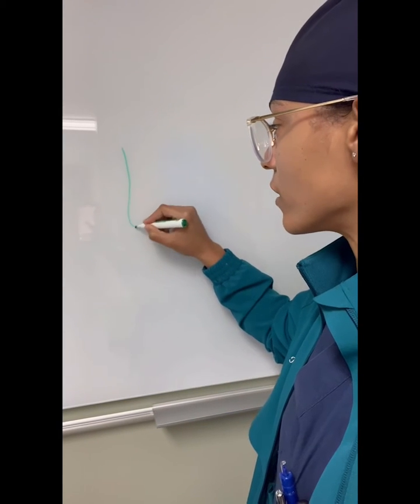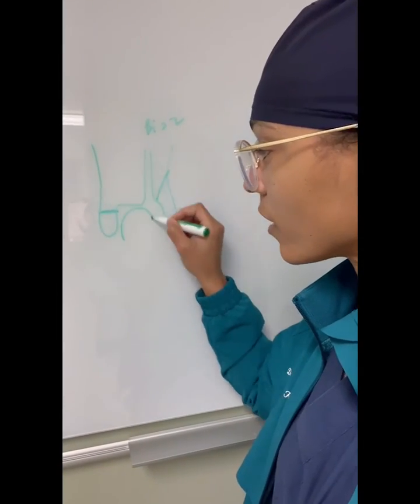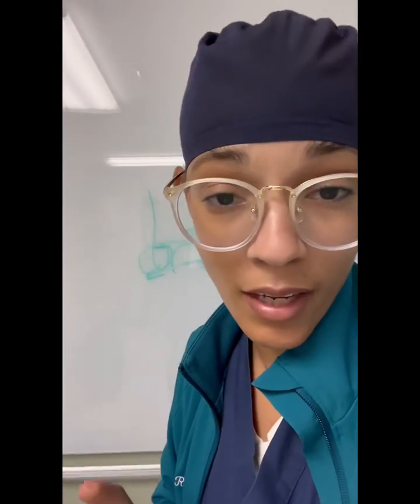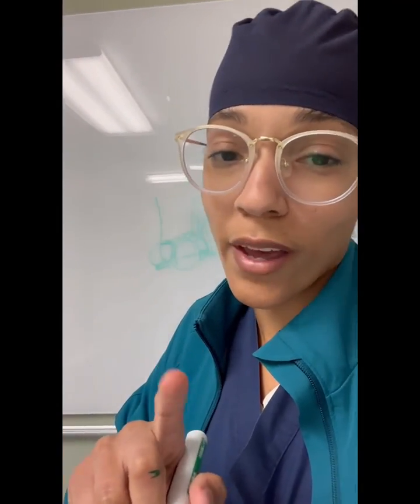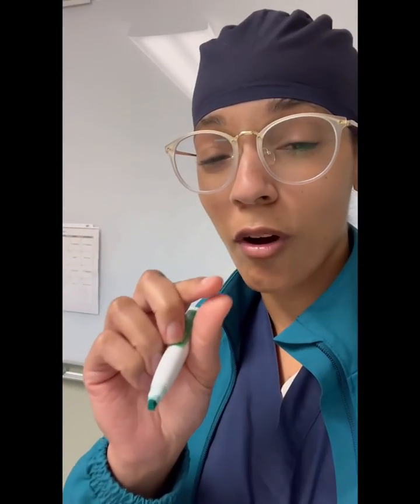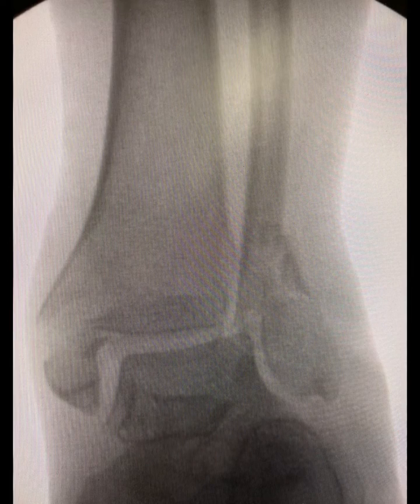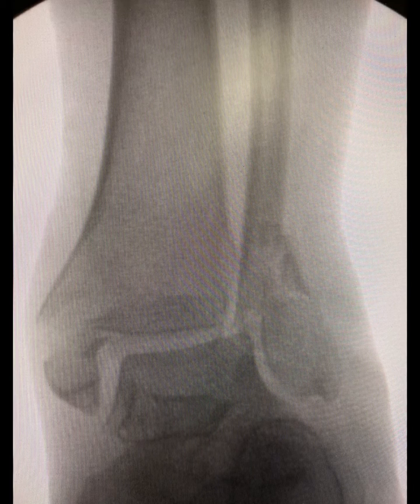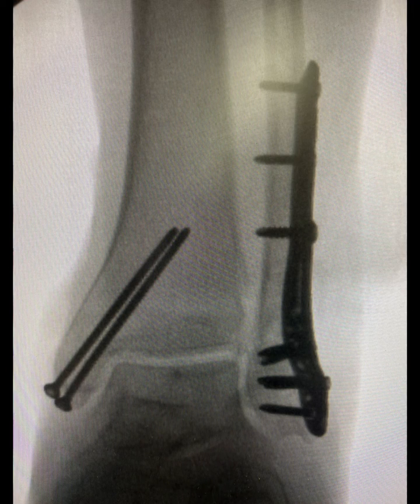BiMalleolar Fracture Explained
White board demonstration of a bimalleolar fracture, and the X-ray reduction.